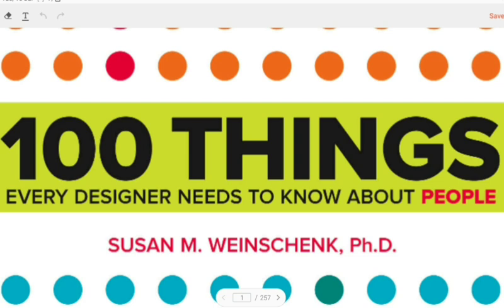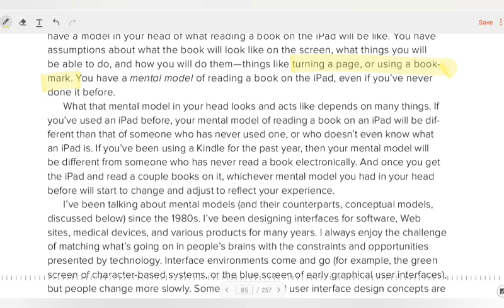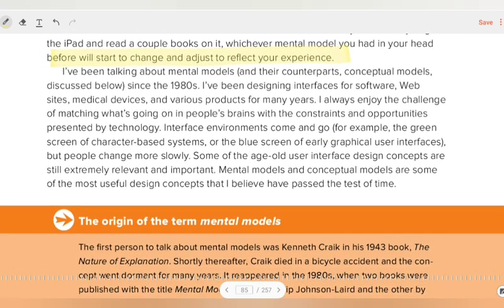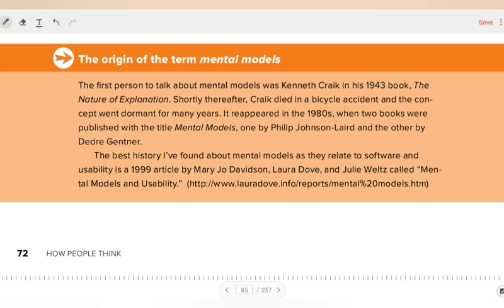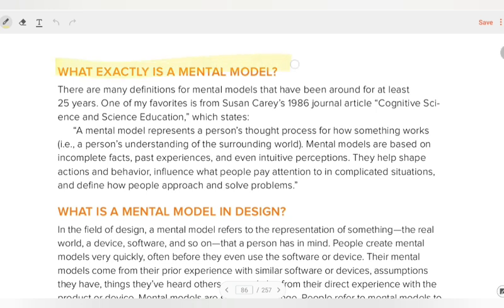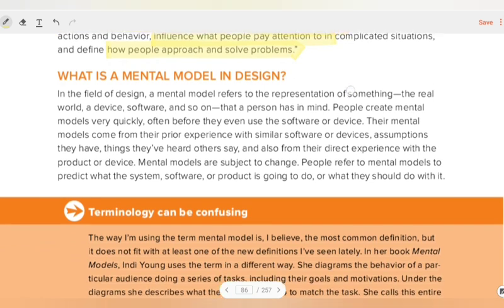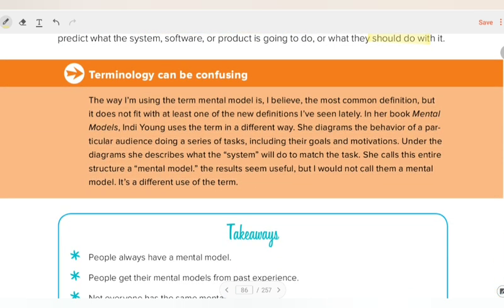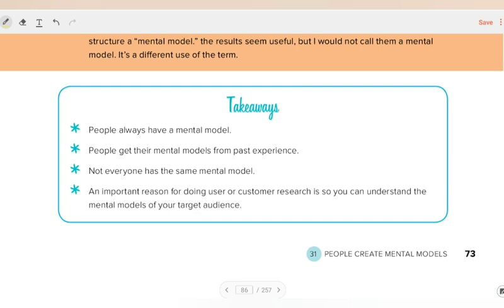100 Things Every Designer Needs to Know About People : Day 31 Audiobook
Dive into the world of human-centered design with our exclusive audiobook series, "100 Things Every Designer Should Know About People" by Susan Weinschenk. In this series, we explore essential principles that shape user experiences and design decisions. Whether you're a seasoned designer or just starting out, each chapter delves into actionable insights backed by psychology and neuroscience, helping you create more intuitive, effective designs. Join us as we uncover the secrets behind user behavior, cognition, and perception, all in easy-to-digest audio format.

Other books:
The Design of Everyday Things
EMOTIONAL DESIGN